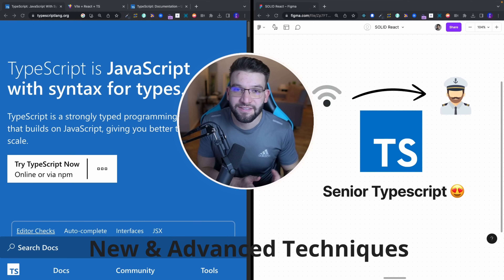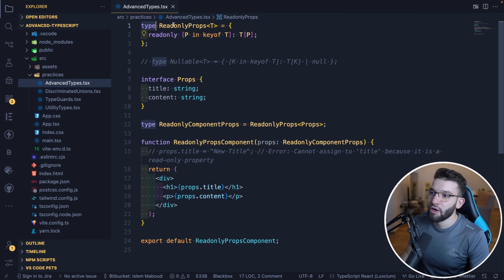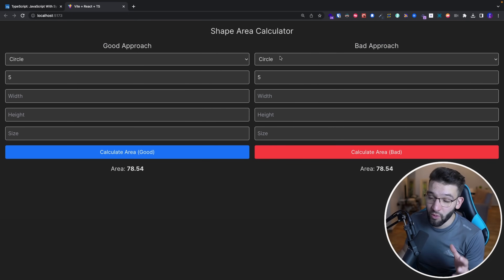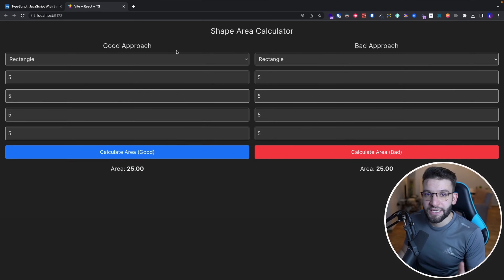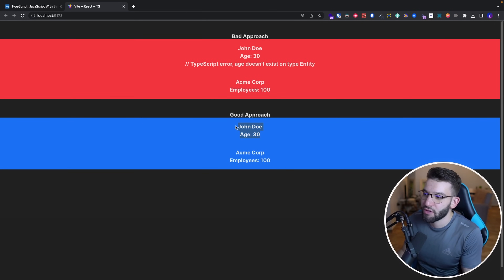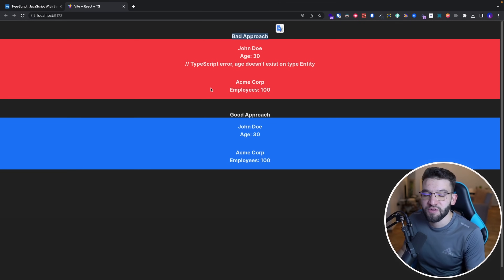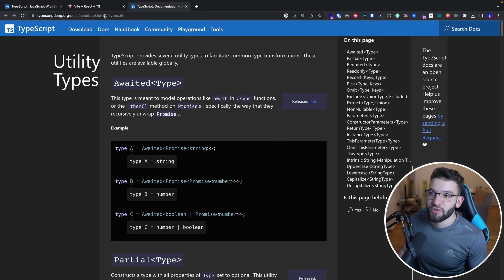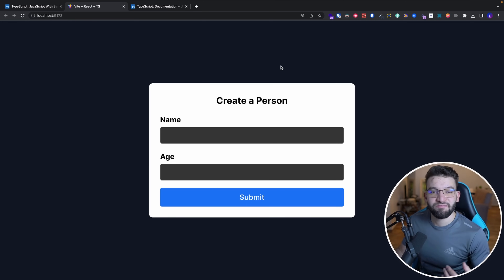Senior Typescript Features You don't Know About - clean-code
If you are a fan of Typescript and have been using it for quite some time or you're just starting out with Typescript. In this video, we'll cover the senior features and techniques you should know about a web developer to write cleaner code.

⭐ Timestamps ⭐
00:00 Intro
00:54 1. Advanced Types
03:42 2. Discriminated Unions
07:33 3. Type Guards
10:50 4. Utility Types

-- Special Links